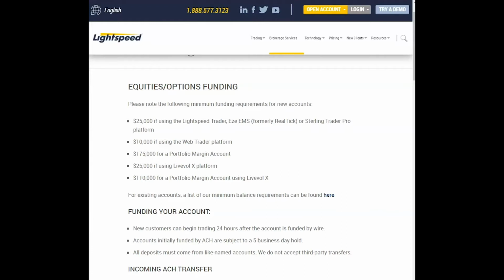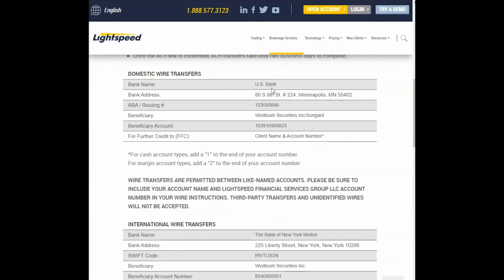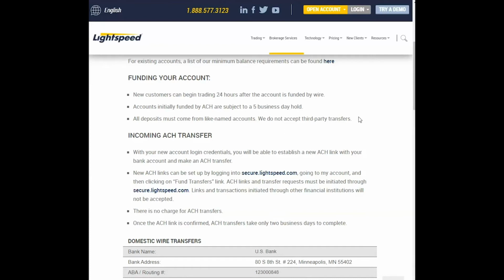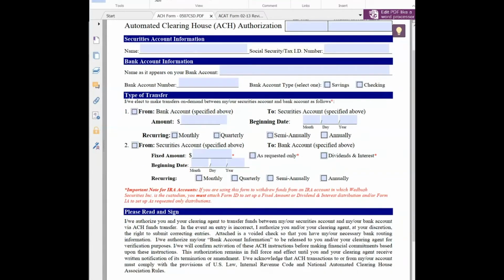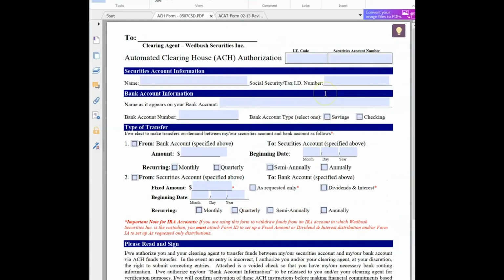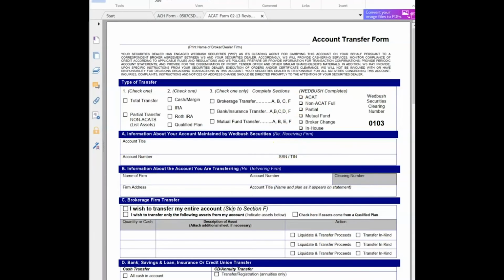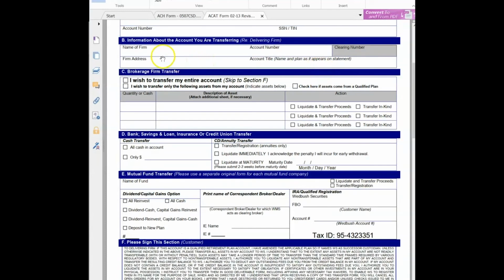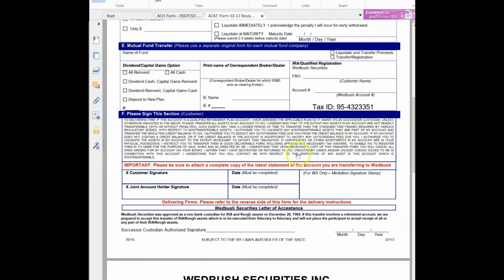Funding Instructions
Professional traders can learn how to navigate Lightspeed Financial Services Group funding instructions and the Funding Information page.

Join us as we detail funding instructions for Lightspeed Financial Services Group (“Lightspeed”). There are a number of ways to fund your account when opening an account with Lightspeed. In this tutorial, active traders can learn about the three main methods of funding with Lightspeed, including a wire transfer, an ACH Authorization form and an ACAT form. An expert member of the Lightspeed Financial Services Group team details funding processes for each funding method and next steps for active investors ready to trade.

You can also speak to a representative about the Lightspeed trading platform, by calling us at 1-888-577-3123, requesting a demo or setting up an account today.